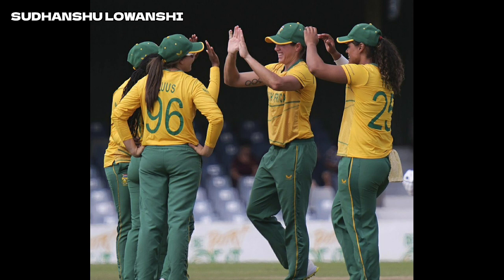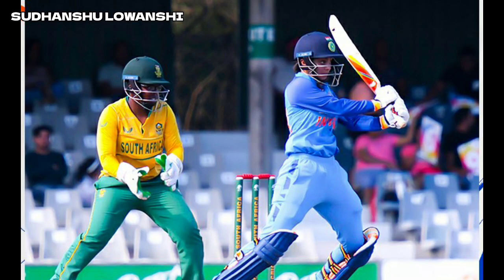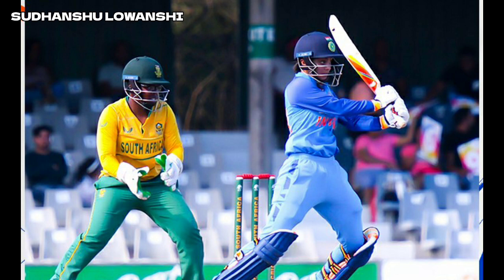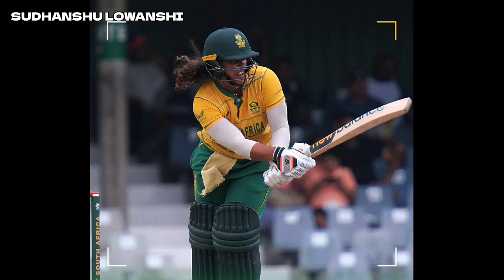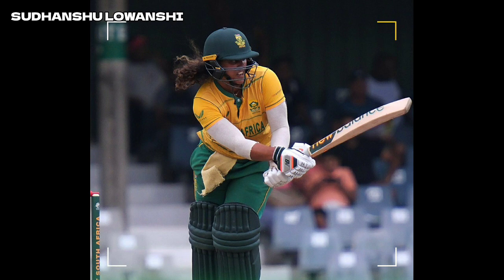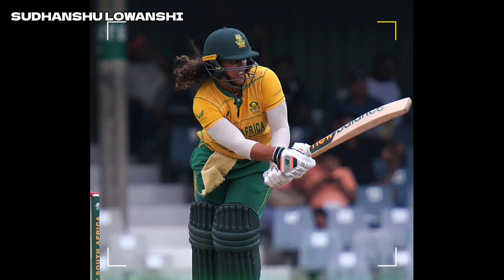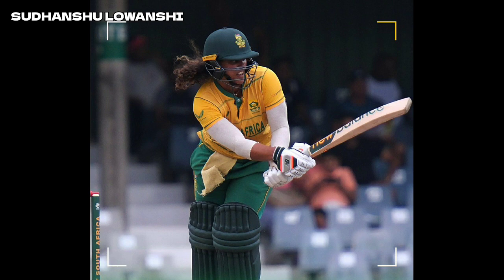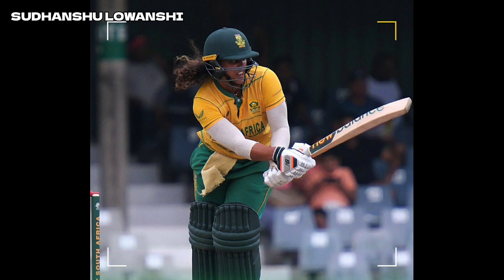India Womens v South Africa Womens T20 Tri Series 2023 Final Match Highlights| IND W v SA W Final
India Womens v South Africa Womens T20 Tri Series 2023 Final Match Highlights| IND W v SA W

Final Match Highlights
Today's Womens Cricket Final Match Highlights
INDIA WOMENS V SOUTH AFRICA WOMENS T20 2023 TRI SERIES T20 2023 MATCH HIGHLIGHTS 2023 WOMENS T20 TRI SERIES 2023 MATCH HIGHLIGHTS

This Video is an All Original Work of Sudhanshu Lowanshi